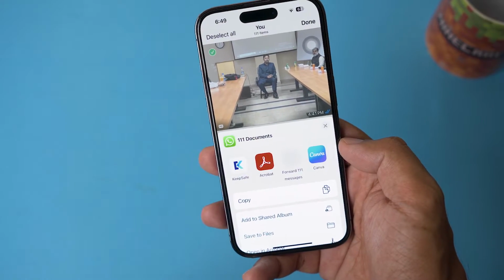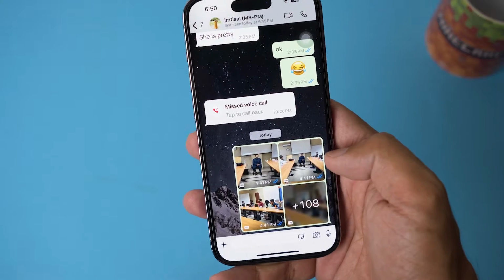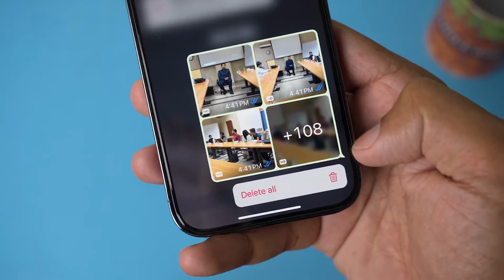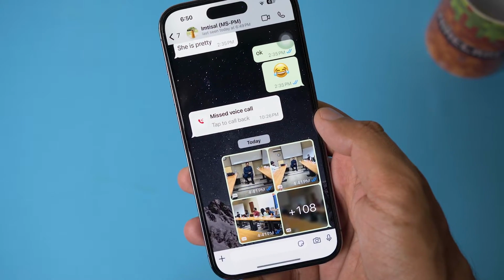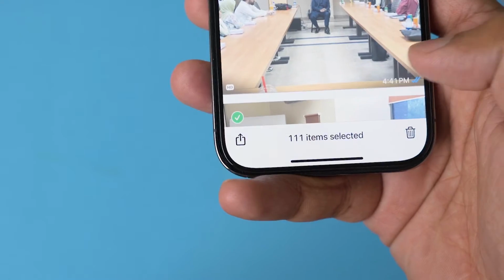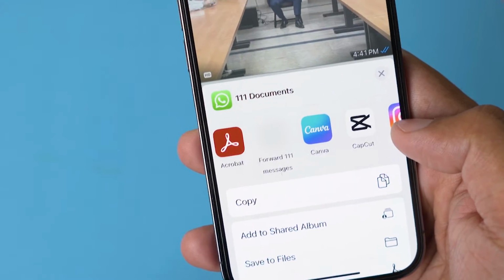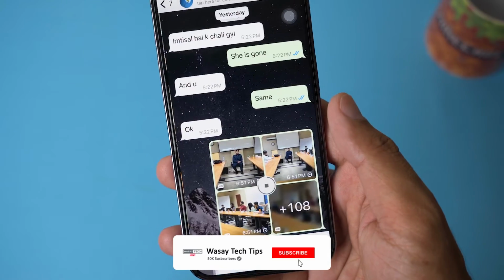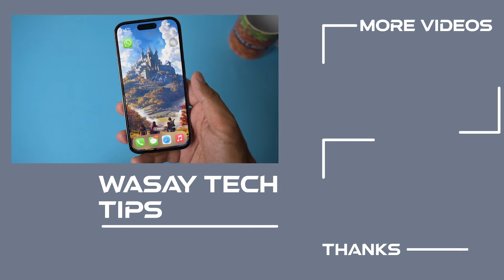How to Forward More than 30 Photos on WhatsApp Trick 🪄| Forward More than 30 Videos on WhatsApp 2024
How to Forward More than 30 Photos on WhatsApp Trick 🪄
Forward More than 30 Videos on WhatsApp 2024

✅ How to Use Same WhatsApp Account on Two Different Phones

🔧 Gear that I use:
🔨 Primary Camera:   Sony a6400
🔨 Lens:   Sigma 18-50mm f/2.8
🔨 Secondary Camera:   iPhone 14 Pro
🔨 Microphone:   DJI Mic

⏱ Timestamps
00:00  Intro
00:22  Can't Forward more than 30 Images
00:50  WhatsApp Trick
01:38  Images Forwarded
01:46  Outro
tags
send more than 30 photos whatsapp,
forward more than 30 images on whatsapp